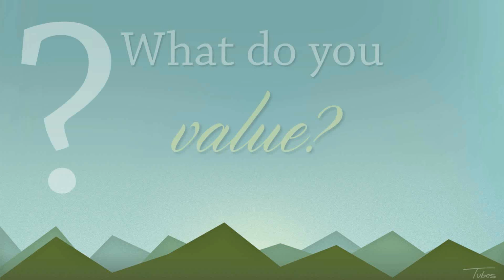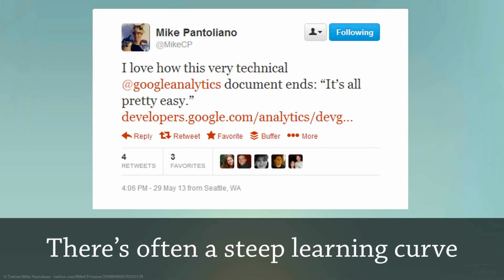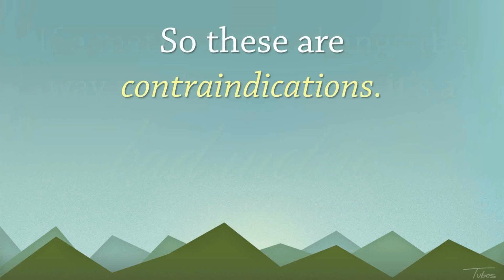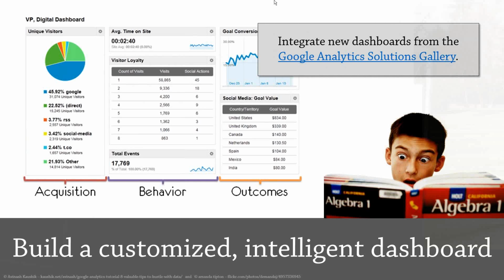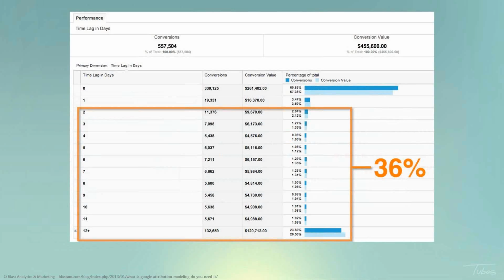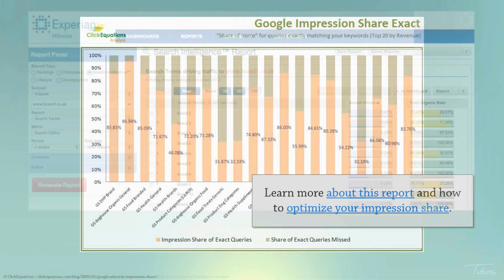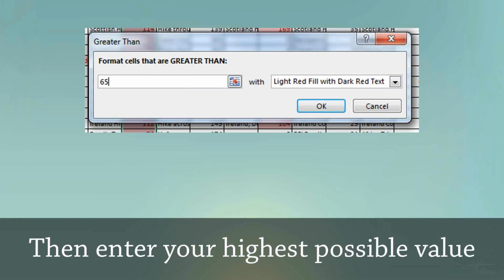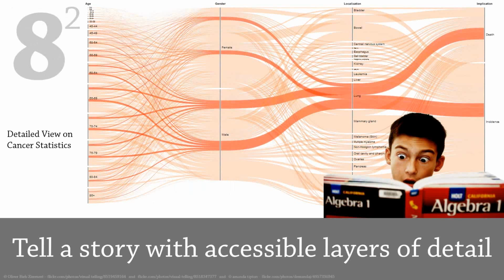Data Sets You Free - Analytics for Content Strategy w. J Colman, Facebook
The value of content strategy is hard to measure and even harder to forecast. For many content strategists, the hardest part of the job isn't even the content strategy work itself! It's getting your hands untied so that you can help the organization or client take action.

Data is what sets you free. By learning how to tell the story of your content and audience with data, you'll be able to move onward from just TALKING about content strategy to actually DOING it!

Included in this Content Strategy presentation:

1. WHAT data and analytics mean for our content as well as to our partners, colleagues, and clients
2. WHY content strategists should value and use data and analytics in their work
3. HOW to use the Excellent Analytics plug-in for Microsoft Excel to automate the inclusion of Google Analytics data in a content audit (no more cutting and pasting!)
4. HOW to use conditional formatting in Microsoft Excel to make opportunities for improving content pop
5. HOW to visualize and format data and analytics as you report out the results of your content strategy work, including 8 key learnings from Edward Tufte

If you're ready to start using more data in your content strategy work, then this presentation includes actionable tactics, tools, and links to more information. Remember: you are what you measure -- so start measuring the impact of your work now!